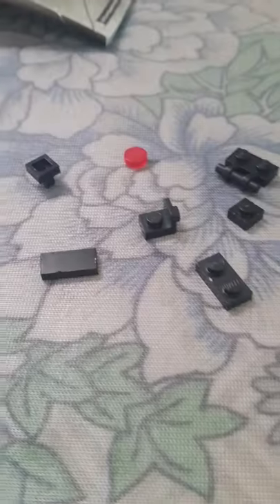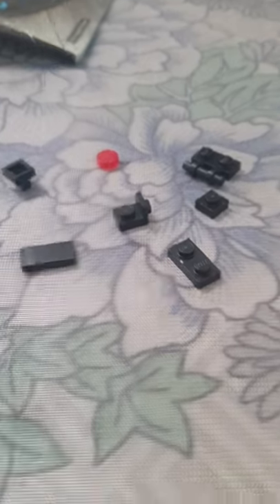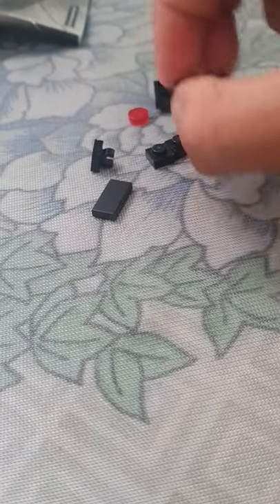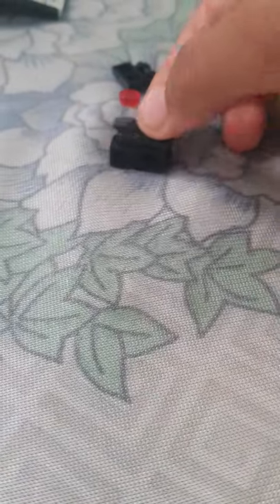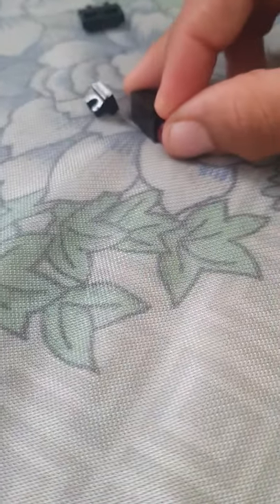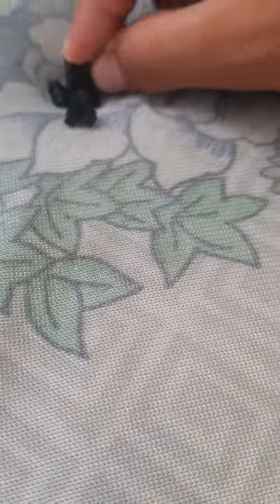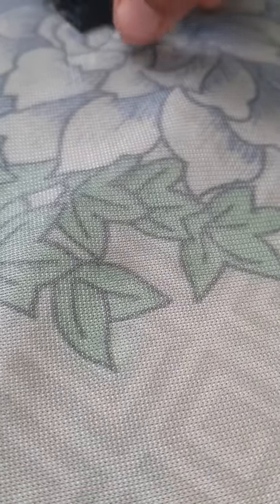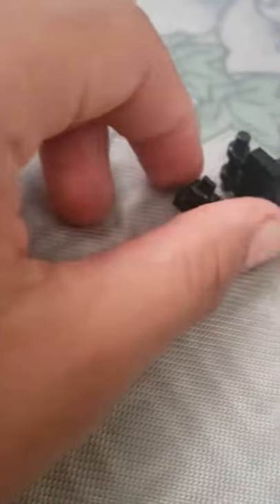How to make a lego CCTV camera